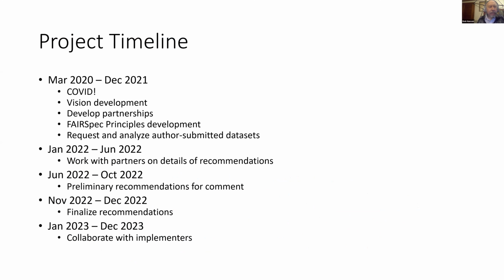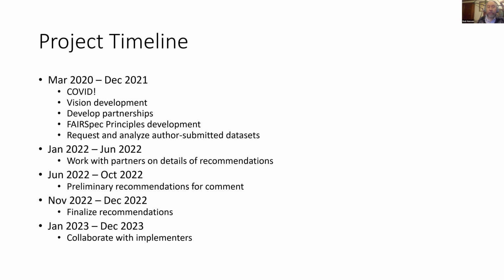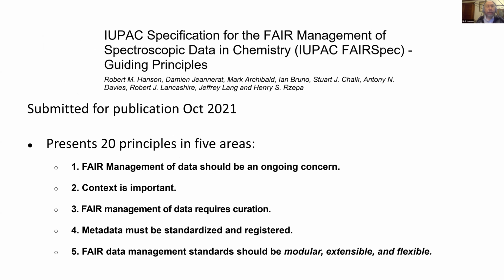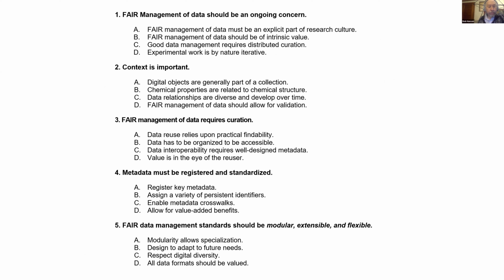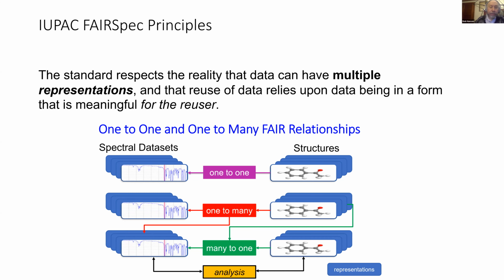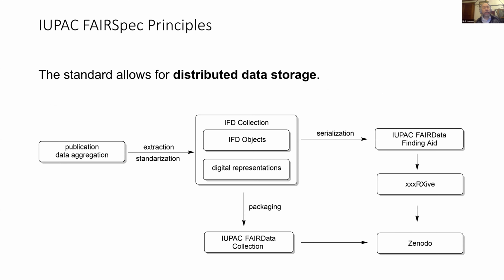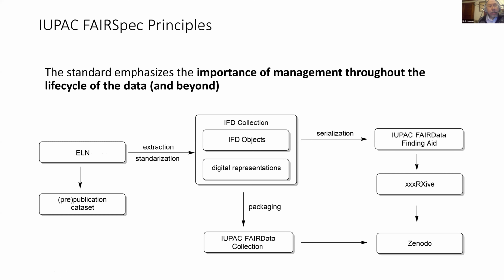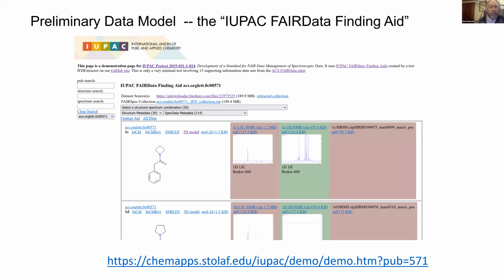Day 1 Robert Hanson